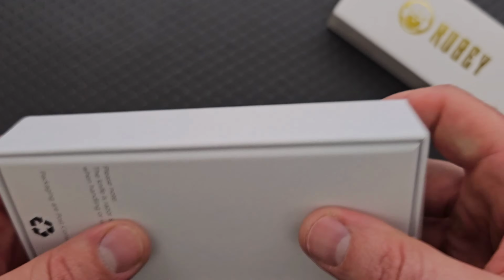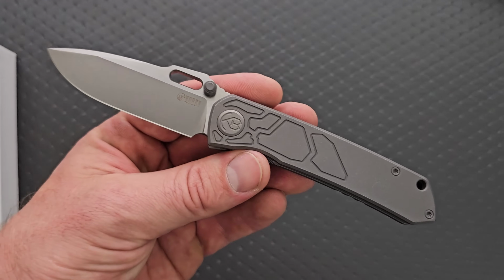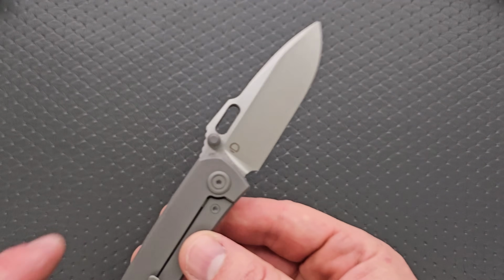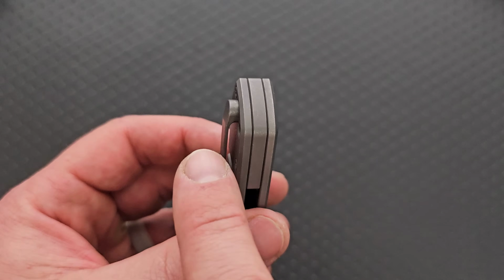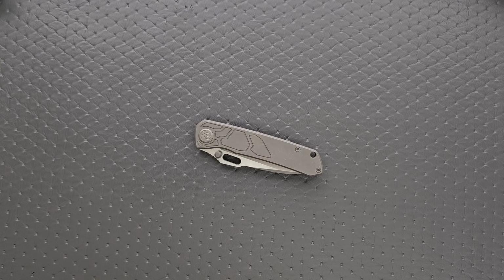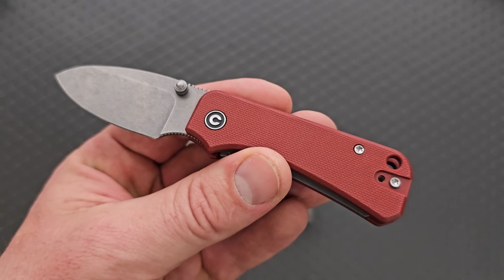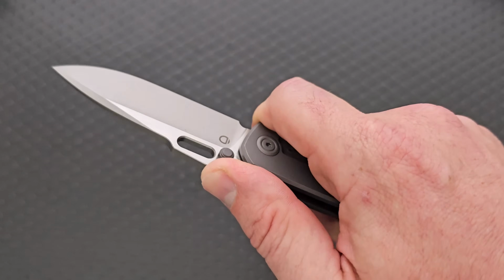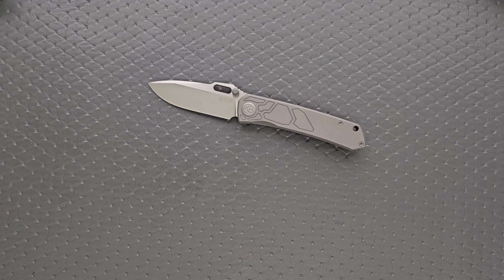This Is Actually A GREAT Knife!... But I HAVE To Rant About This...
Unboxing the Kubey Blackout.

ALL Kubey knives on Amazon